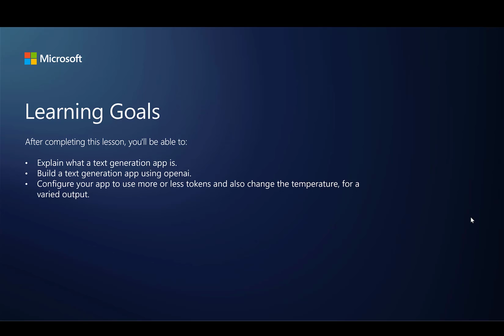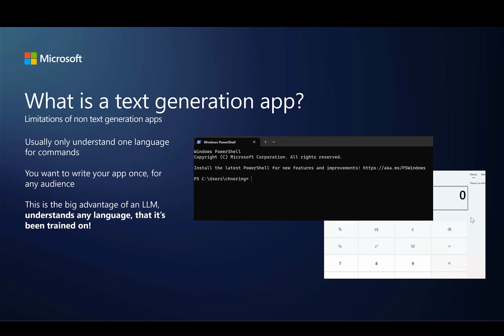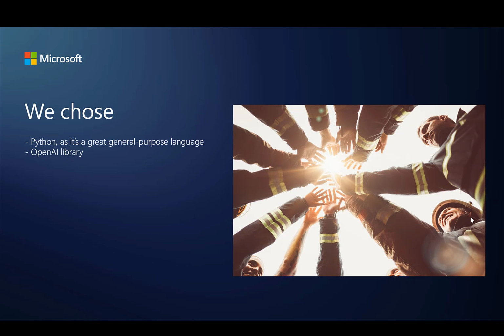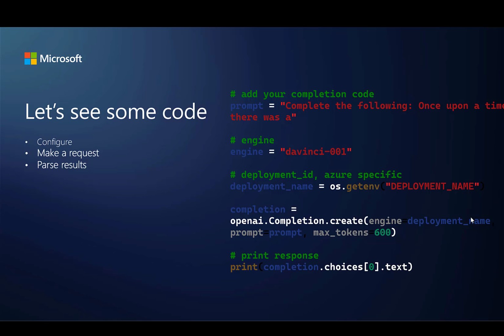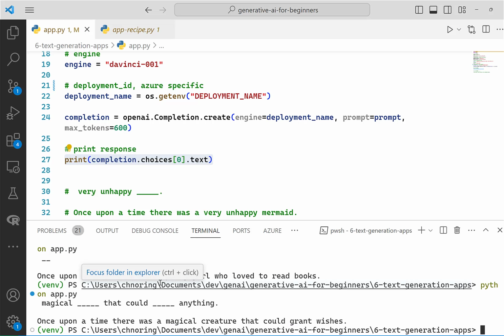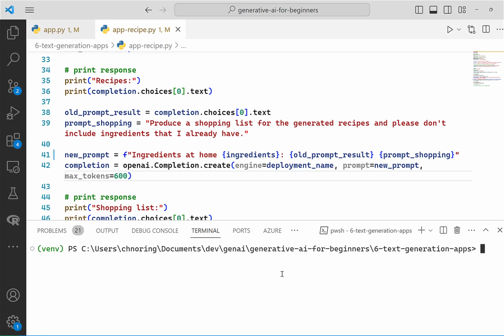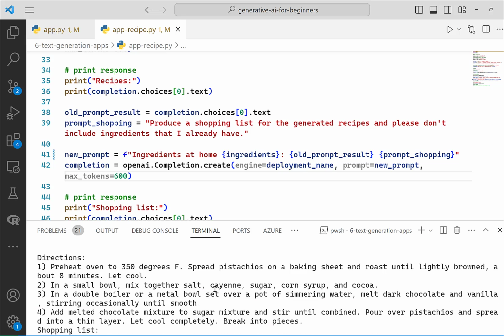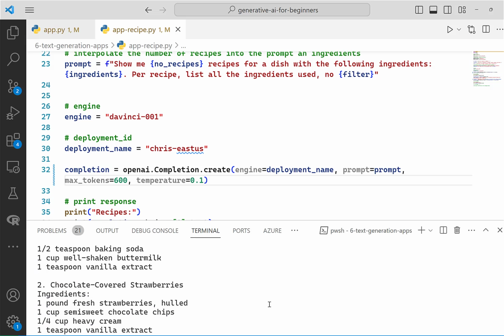06 - Building Text Generation Applications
Welcome to this comprehensive guide to building text generation applications using OpenAI. In this video, Chris Noring dives into the core concepts of text generation, and guide you step-by-step in creating your own text generation app.

🌟In this video, we cover:
✅Learn about the OpenAI Library and it's core concepts..
✅Build a text generation app using OpenAI.
✅Understand how to use concepts like prompt, temperature, and tokens to build a text generation app.

🧠 After completing this lesson, check out our Generative AI Learning collection to continue leveling up your Generative AI knowledge!

🚀 Are you a startup or got an idea you want to launch?
- where you can apply to receive free OpenAI credits and up to $150k towards Azure's leading AI services.

[eventID:20973]